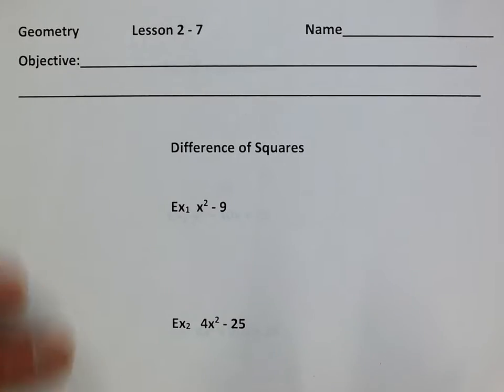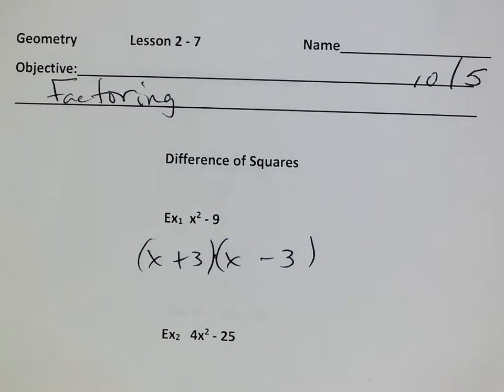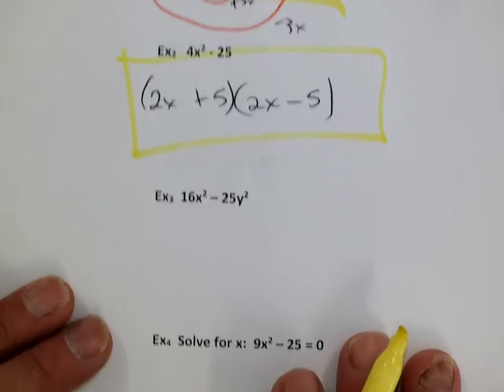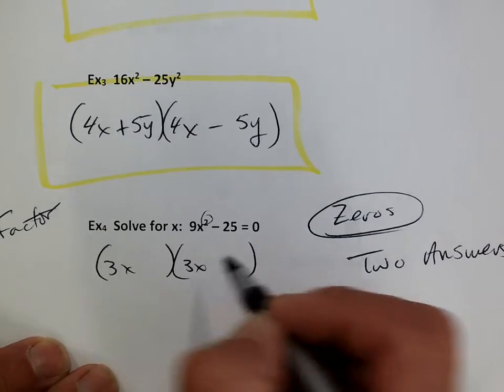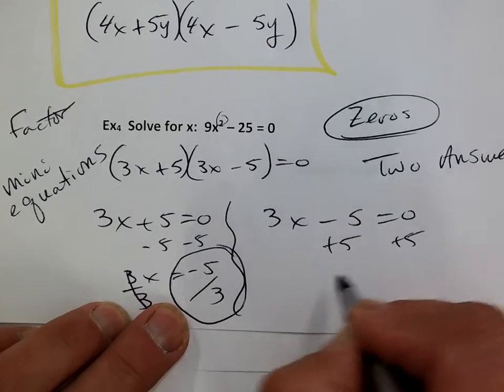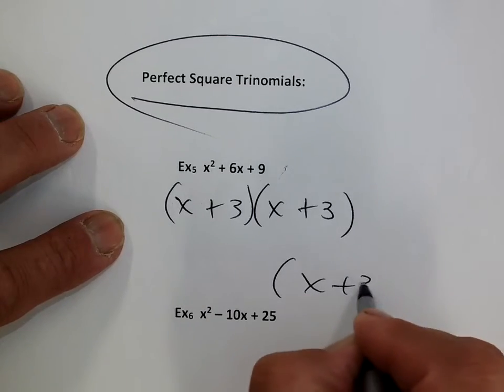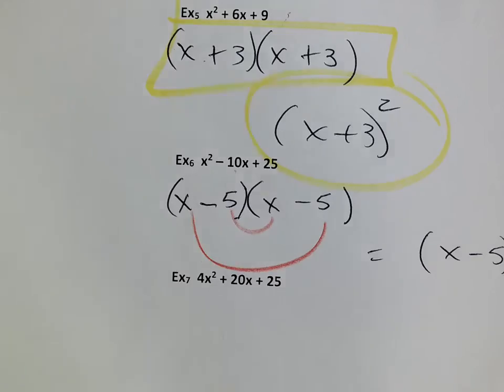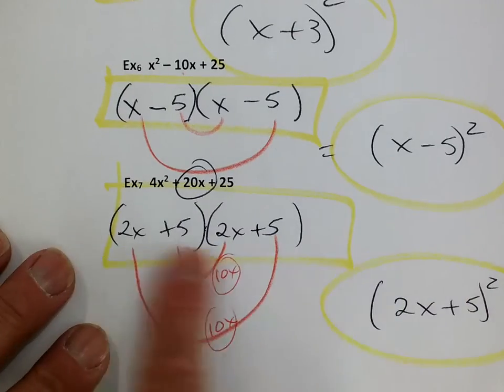Geo 2 7